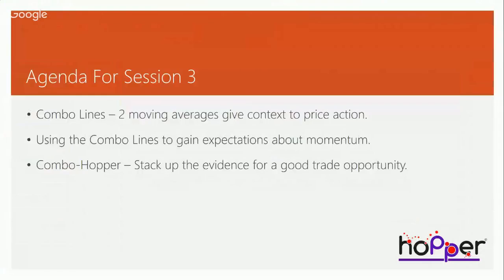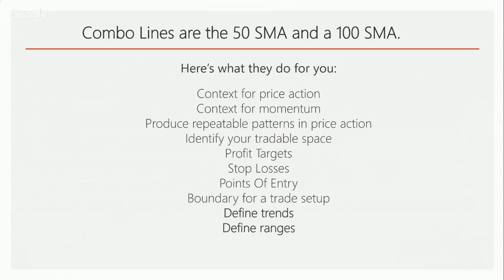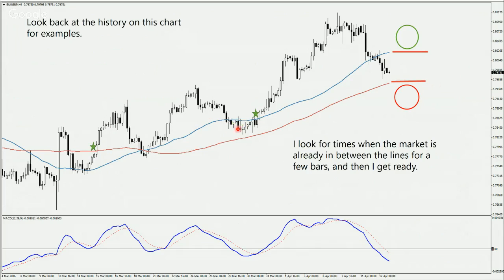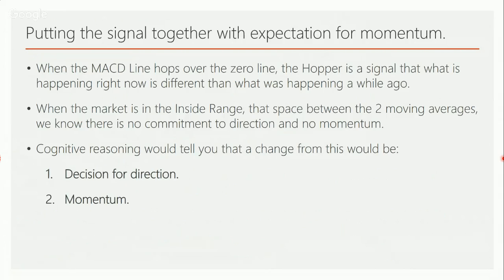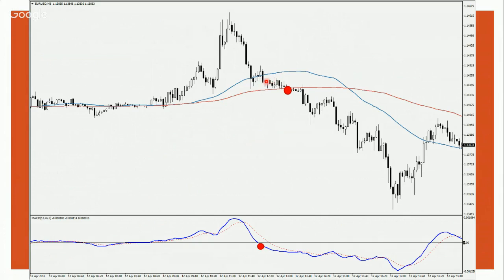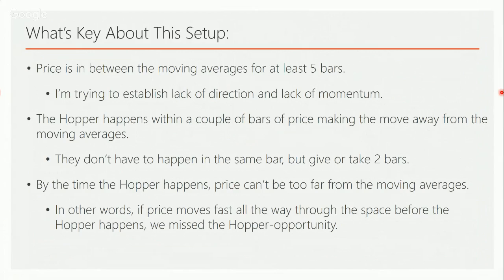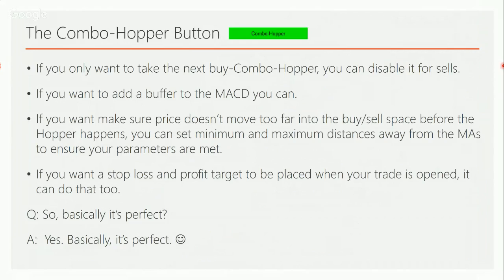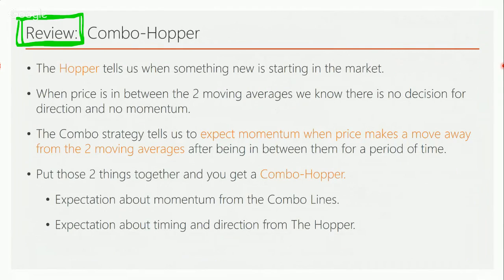How To Use The MACD, With Jennifer #3: 2 Moving Averages Give Context To Price Action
Independent Trader Jennifer Thornburg offers a 7-session webinar series bout her best trading strategies using the MACD indicator.

There is one spot on your charts where there is consistently momentum. Add that information to the MACD signals and you have a Combo-Hopper trade setup. See how the Combo-Hopper button can automate that trade entry for you.

Jennifer Thornburg has been trading Forex since the beginning of 2001. She spent 6 years traveling to various locations within the United States where she studied under gurus and mentors. After 6 years of learning, she put together her own trading strategies from the various techniques she mastered.